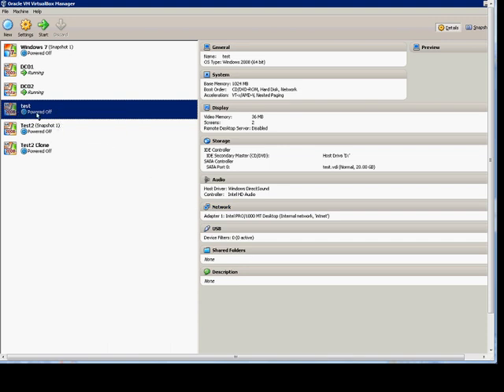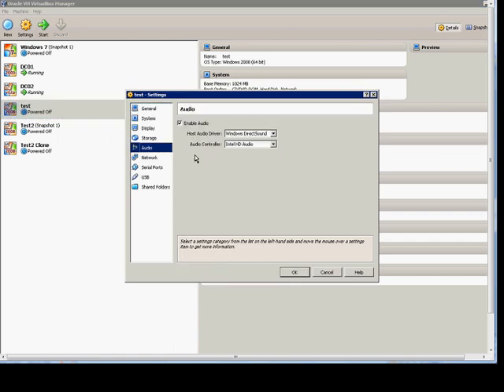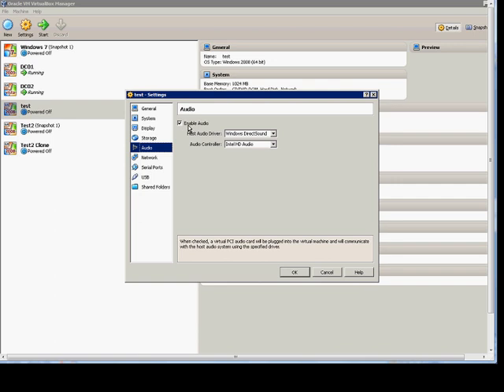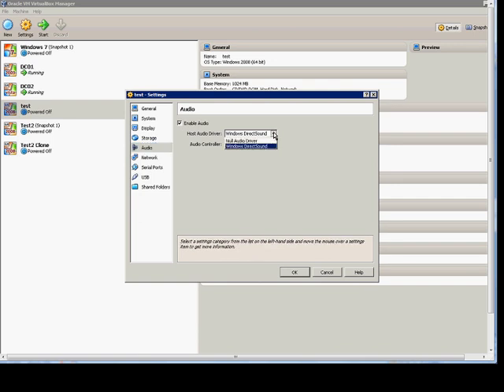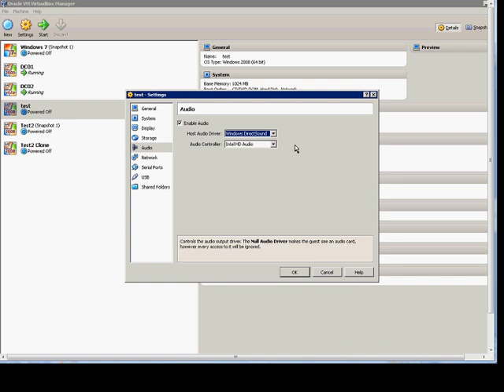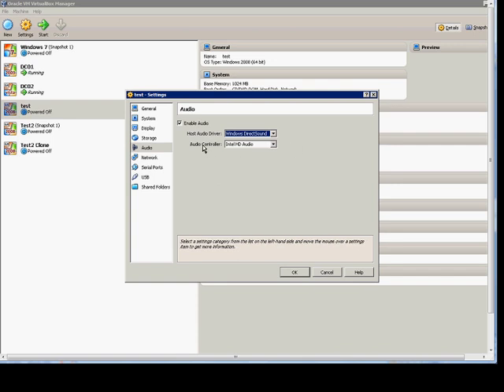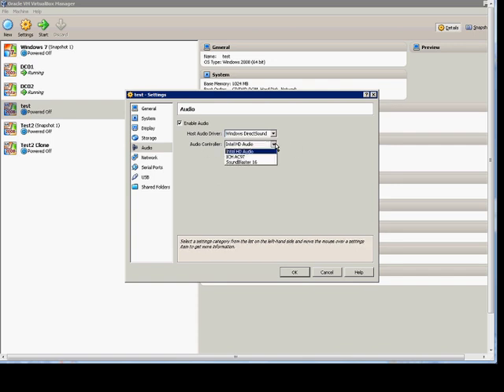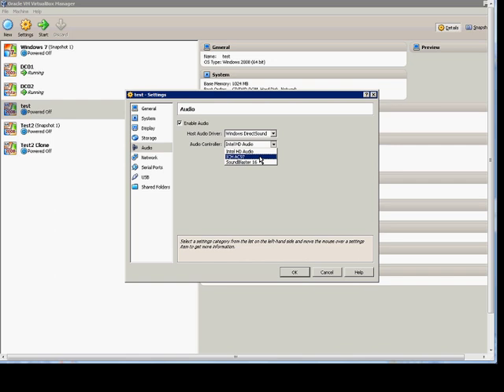How to configure audio settings for a virtual machine in VirtualBox manager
Author and talk show host Robert McMillen explains how to configure audio settings for a virtual machine in VirtualBox manager.